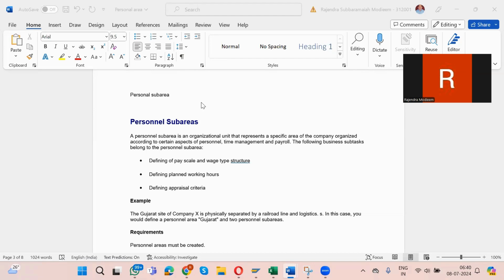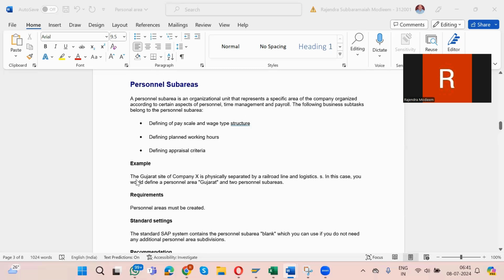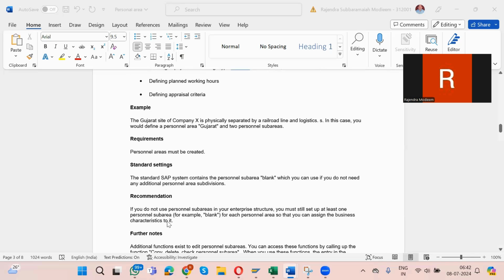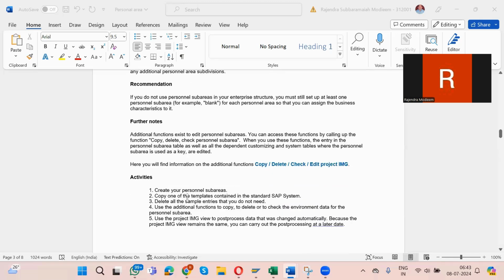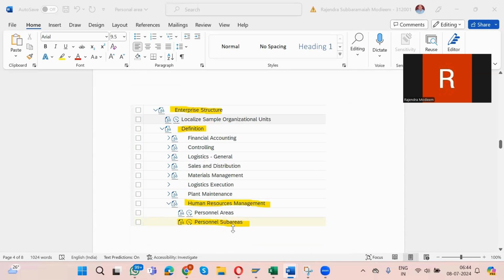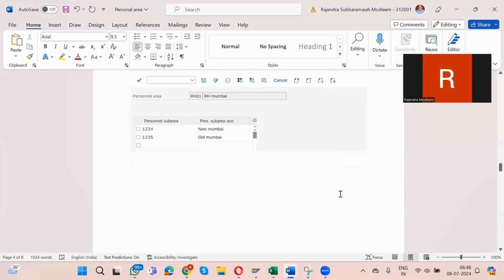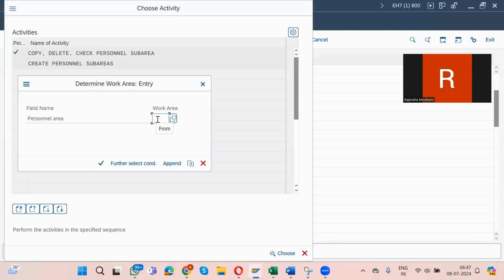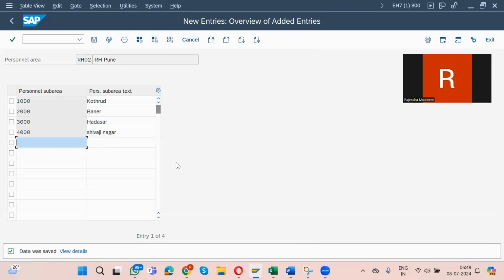SAP HR/HCM Course: Mastering Personal Subarea Management.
"Welcome to our SAP HR/HCM Course! In this video, we delve into the crucial topic of Personal Subarea Management, essential for configuring employee data in SAP systems. Whether you're new to SAP HR/HCM or looking to deepen your knowledge, this tutorial will guide you through the intricacies of setting up and managing personal subareas effectively. Learn key concepts, best practices, and practical tips to streamline HR processes and ensure accurate data management. Join us to empower your HR management skills with SAP HR/HCM!"